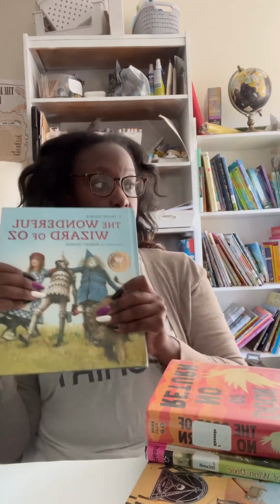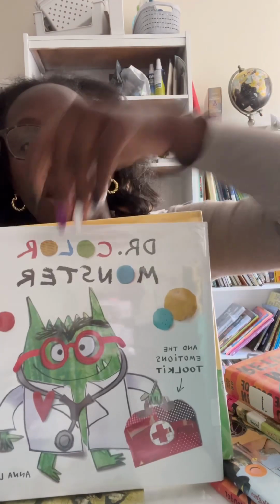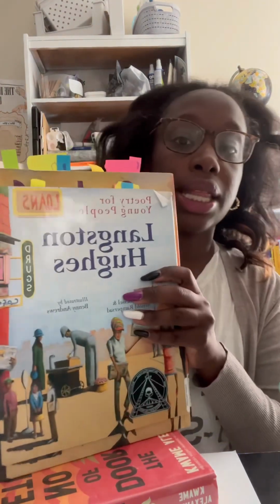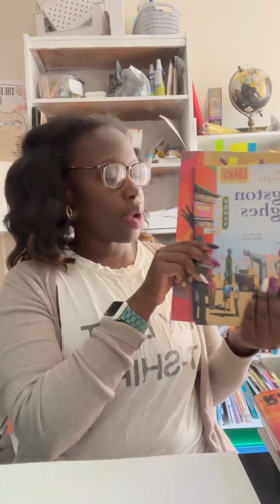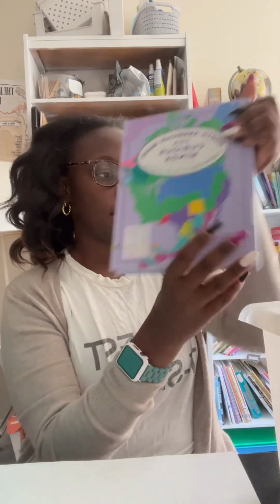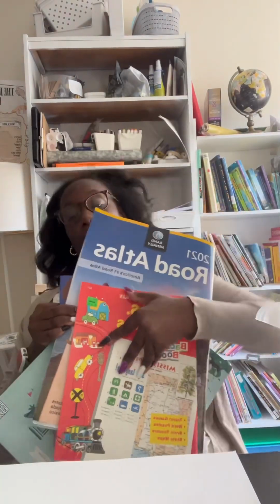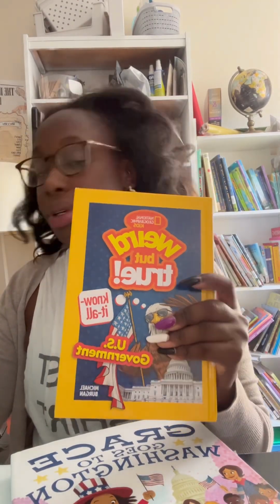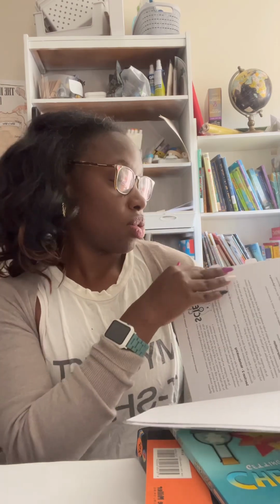Term 2 Overview, Term 1 Recap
I'm a homeschooling mom excited to share updates about our new schedule and plans for the upcoming term. Whether you're a fellow homeschooler, a curious parent, or just someone interested in our journey, I'm so glad you're here!

I'll be sharing insights into our routines, curriculum choices, and tips for making homeschooling meaningful and fun.